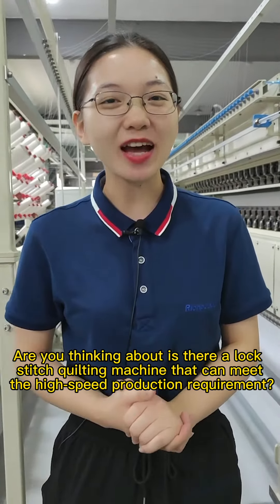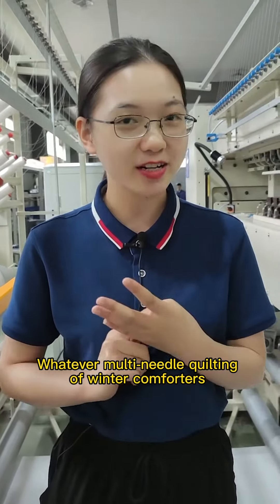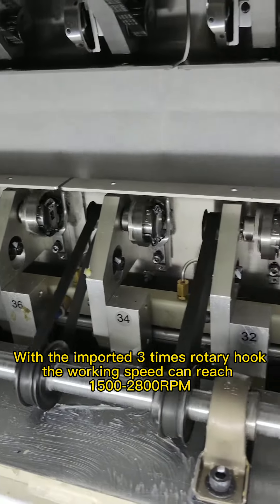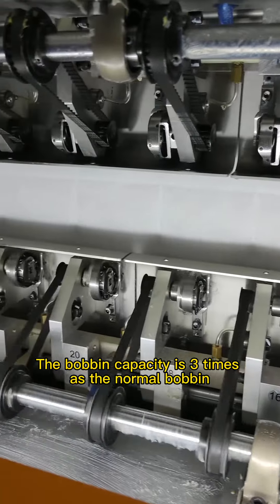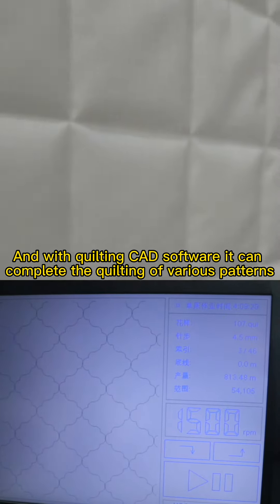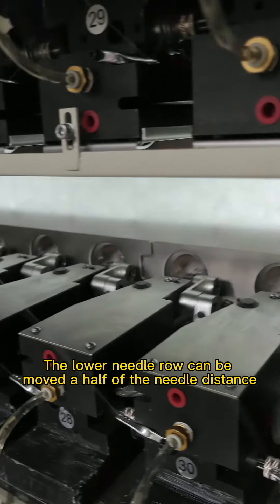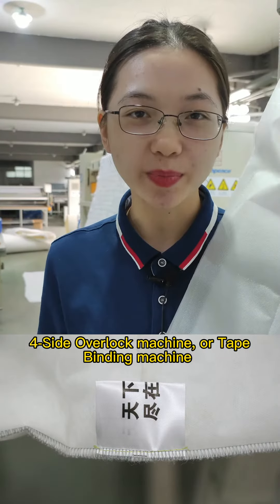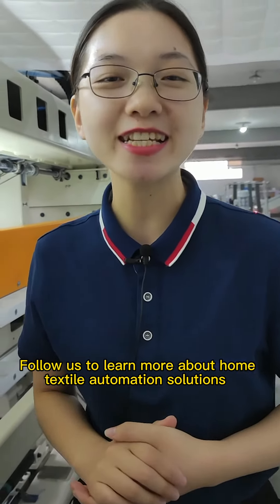Рабочее видео о высокоскоростной многоигольной стегальной машине Richpeace L1500